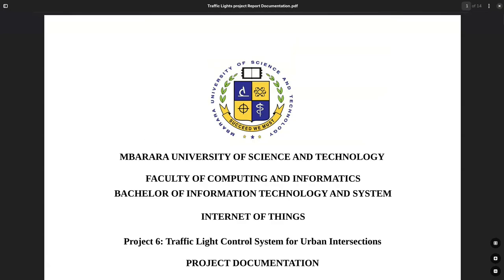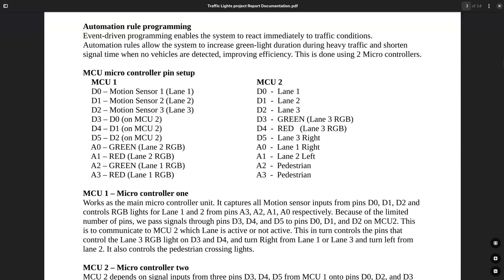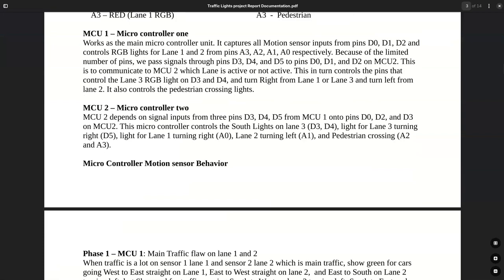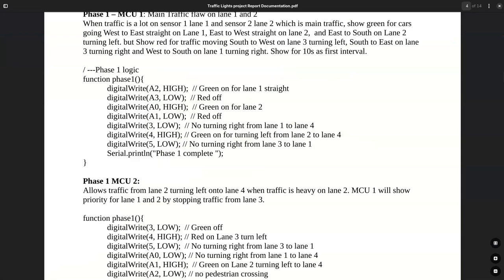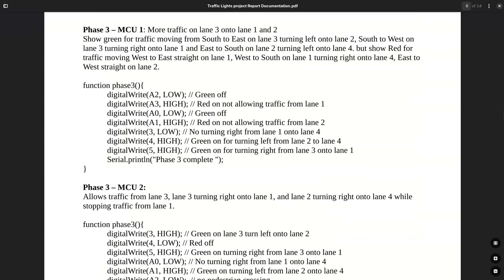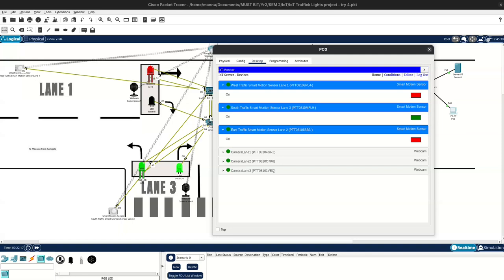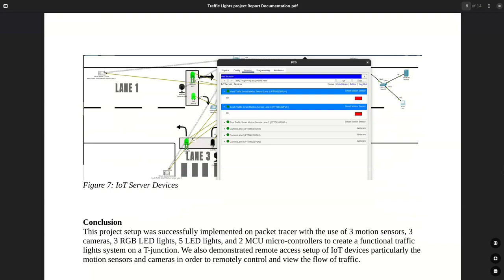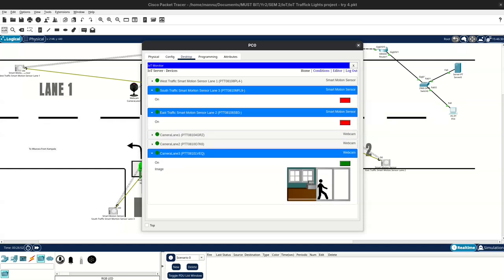IoT Traffic lights packet tracer assignment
T - junction traffic lights with IoT packet tracer simulation